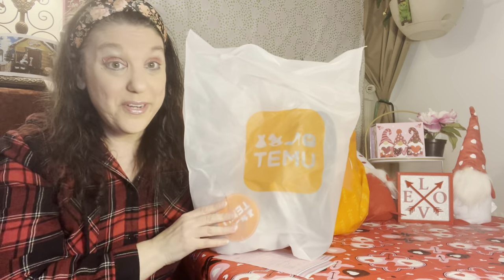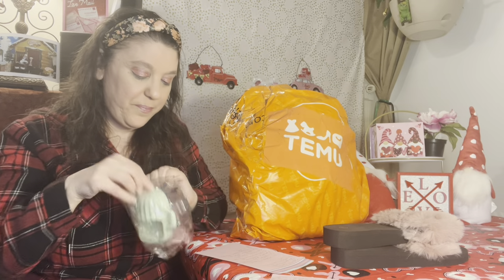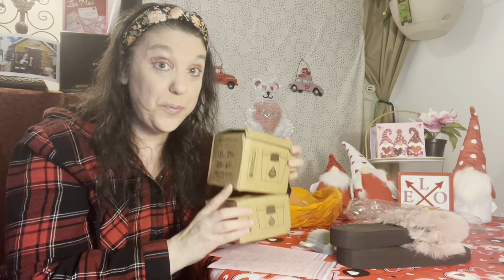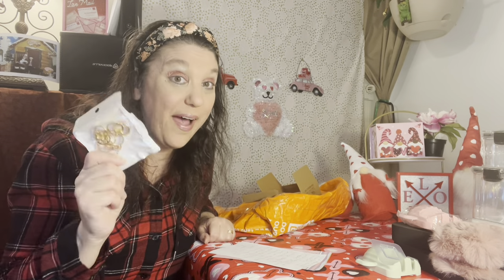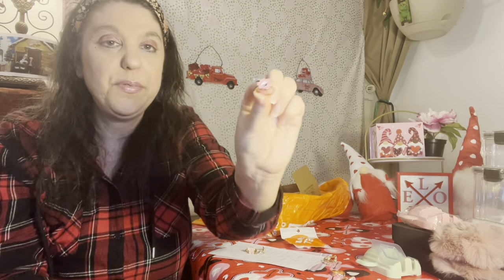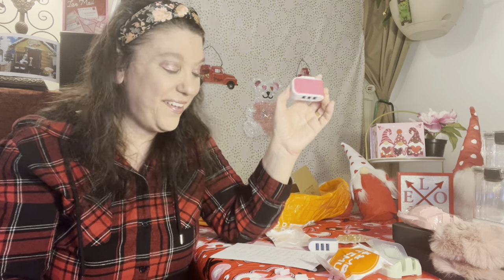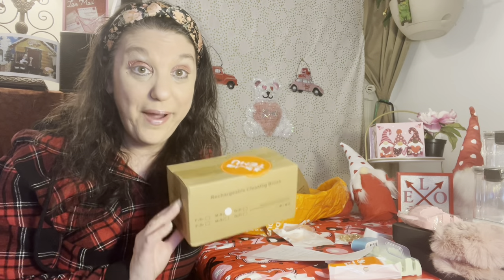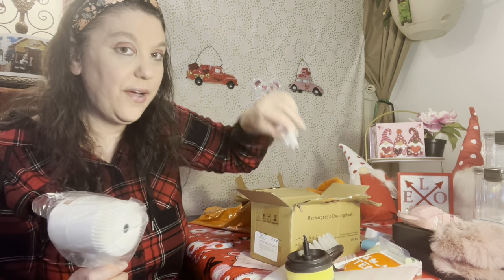Temu Amazing Haul! WOW Here We Go Again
1pc 15.5oz/23.6oz/32.1oz/43.9oz/60.8oz Food Storage Container With Lid, Clear Plastic Kitchen And Pantry Organization Canisters $3.99💰

      1pc Candy Color US-Spec Power Adapter 3 Ports USB Wall Home Charger Charging Adapter With Indicator $1.99💰

      Ladies Fashion Plush Slippers, Fluffy Decor Single Band Slides $6.49💰

      1pc Refrigerator Storage Box, Bento Box, Kitchen Containers, Food Storage Container $0.89💰

      Desktop USB Mini Panda Air Humidifier & 3 Cotton Swabs $4.99💰

      Colorful Y2K Rings For Women Teen Girls Trendy Flower Heart Butterfly Rings Cute Rings Jewelry $2.09💰

      1pc Electric Spin Scrubber, Cordless Electric Cleaning Kitchenware Brush, Spinning Scrub Brush For Home Kitchen Pots Dishes $11.99💰